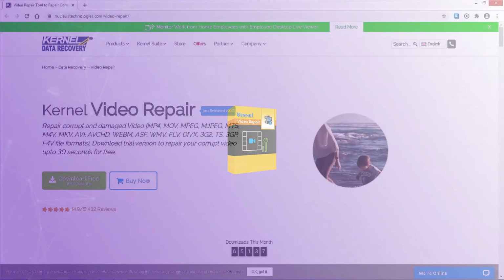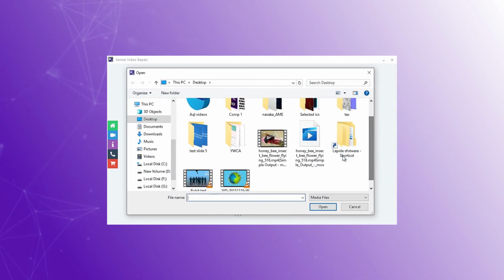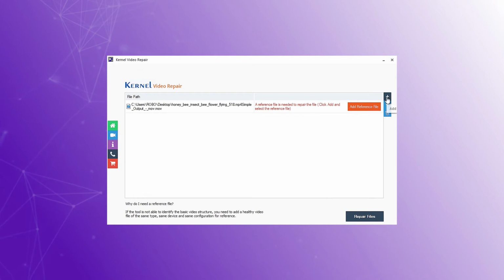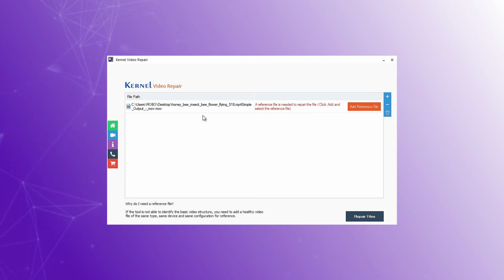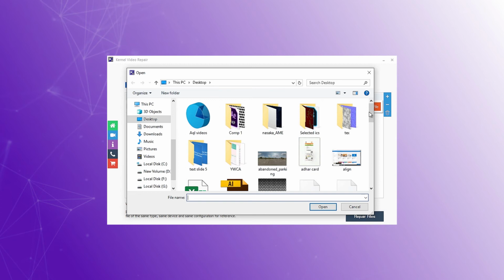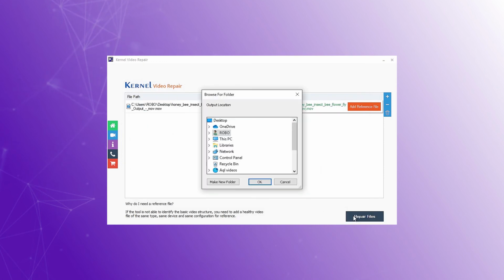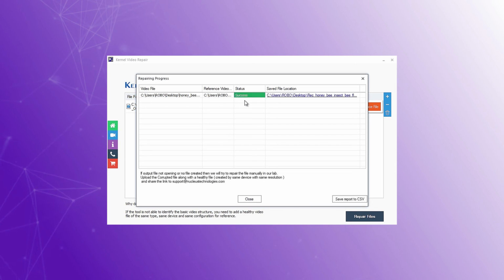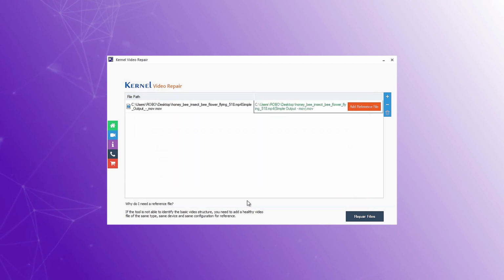Trick to Repair Corrupt MOV Video Files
𝐊𝐞𝐫𝐧𝐞𝐥 𝐕𝐢𝐝𝐞𝐨 𝐑𝐞𝐩𝐚𝐢𝐫
Corrupt MOV files posing the risk of data loss? This isn't uncommon. MOV is a video container file format for MPEG-4 videos, which is commonly used in Apple’s QuickTime program.  But it gets corrupt sometimes. Best way to repair them while keeping their original quality is to use a robust video repair tool. In this video, we will discuss how to repair corrupt/damaged MOV files quickly with Kernel Video Repair software.

𝐅𝐨𝐥𝐥𝐨𝐰 𝐭𝐡𝐞 𝐬𝐭𝐞𝐩𝐬 𝐛𝐞𝐥𝐨𝐰 𝐭𝐨 𝐞𝐚𝐬𝐢𝐥𝐲 𝐫𝐞𝐩𝐚𝐢𝐫 𝐌𝐎𝐕 𝐯𝐢𝐝𝐞𝐨 𝐟𝐢𝐥𝐞𝐬:
00:00 𝐈𝐧𝐭𝐫𝐨𝐝𝐮𝐜𝐭𝐢𝐨𝐧

00:20 𝐖𝐡𝐚𝐭 𝐢𝐬 𝐌𝐎𝐕 𝐟𝐢𝐥𝐞?
MOV is a commonly used multimedia container file format, which was developed by Apple. However, it is compatible with both Macintosh and Windows operating systems. It has the MOV extension and uses MPEG-4 codecs for compression. It stores all the information related to a video, like audio, video time code, text tracks, subtitles, etc.

00:44 𝐈𝐧𝐬𝐭𝐚𝐥𝐥 𝐊𝐞𝐫𝐧𝐞𝐥 𝐕𝐢𝐝𝐞𝐨 𝐑𝐞𝐩𝐚𝐢𝐫
This tool effortlessly repairs corrupt and damaged MOV files and saves them in multiple output formats, including MP4, MOV, WMV, AVI, etc.

00:55 𝐀𝐝𝐝 𝐜𝐨𝐫𝐫𝐮𝐩𝐭 𝐟𝐢𝐥𝐞𝐬
Then, click on the plus icon to add corrupt video files to the tool. Click the plus icon to add the corrupt MOV video file now browse and select MOV videos from where they're saved. Click the Open button to add multiple corrupt videos to the software at the same time.

1:23 𝐀𝐝𝐝 𝐫𝐞𝐟𝐞𝐫𝐞𝐧𝐜𝐞 𝐟𝐢𝐥𝐞𝐬
 Add healthy reference video files to the tool to simplify the MOV repair process. A reference file will provide the complete video data for smooth recovery.

1:38 𝐑𝐞𝐩𝐚𝐢𝐫 𝐩𝐫𝐨𝐜𝐞𝐬𝐬 𝐬𝐭𝐚𝐫𝐭𝐬
Finally click on Repair Files button to start the video repair process. Browse the location to save the repaired files at the location of your choice. Wait for the recovery process to complete and save the log report of the recovery process in CSV format, if needed.

𝐆𝐨 𝐭𝐡𝐫𝐨𝐮𝐠𝐡 𝐭𝐡𝐢𝐬 𝐛𝐥𝐨𝐠 𝐛𝐞𝐥𝐨𝐰 𝐭𝐨 𝐠𝐞𝐭 𝐚 𝐝𝐞𝐭𝐚𝐢𝐥𝐞𝐝 𝐮𝐧𝐝𝐞𝐫𝐬𝐭𝐚𝐧𝐝𝐢𝐧𝐠 𝐨𝐧 𝐡𝐨𝐰 𝐭𝐨 𝐫𝐞𝐩𝐚𝐢𝐫 𝐜𝐨𝐫𝐫𝐮𝐩𝐭 𝐌𝐎𝐕 𝐟𝐢𝐥𝐞𝐬:

𝐀𝐯𝐚𝐢𝐥 𝐭𝐡𝐞 𝐚𝐝𝐯𝐚𝐧𝐜𝐞𝐝 𝐛𝐞𝐧𝐞𝐟𝐢𝐭𝐬 𝐨𝐟 𝐭𝐡𝐢𝐬 𝐭𝐨𝐨𝐥—𝐆𝐞𝐭 𝐭𝐡𝐞 𝐟𝐮𝐥𝐥 𝐯𝐞𝐫𝐬𝐢𝐨𝐧 𝐧𝐨𝐰!